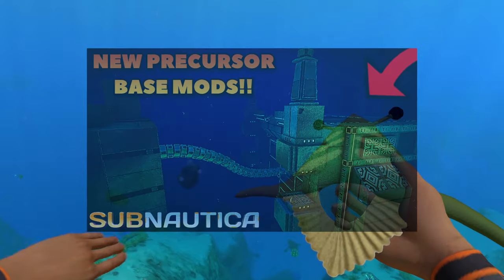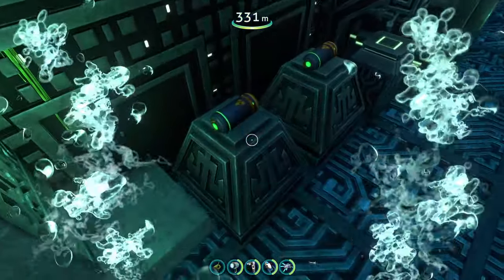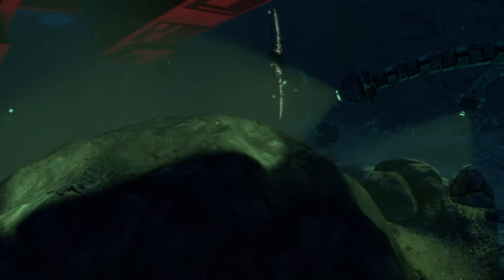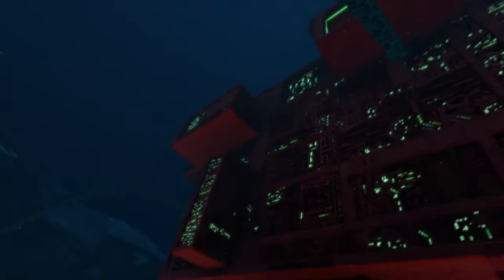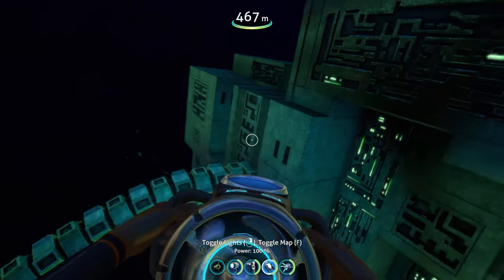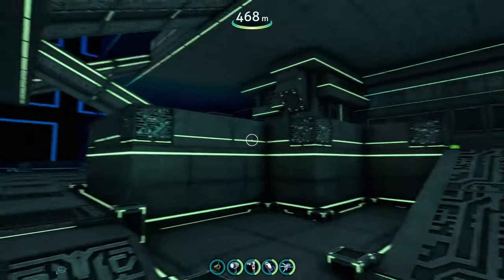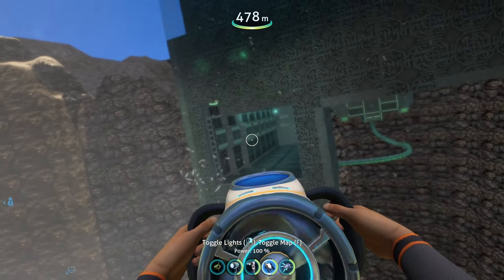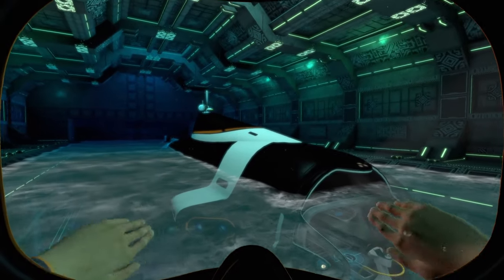AMAZING PRECUSOR FACILITY MODS for Subnautica!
In this Subnautica Modding video, I'll be showing you 3 new AMAZING Precursor FACILITY mods for subnautica that will let give you new alien facilities to explore! These mods will add interesting locations to your subnautica game which can help spice up gameplay and make exploration more fun! Whether you're a beginner or a seasoned player, these precursor facility mods will enhance your subnautica experience in 2024!

If you're looking to fully mod the world of Subnautica, then this video is for you! I'll show you 3 new mods that each add new precursor facilities to different parts of your subnautica world! Some of the precursor facilities are smaller, medium-sized, and even larger ones that will be modded into your subnautica game that you can go and explore the next time you're playing subnautica! So be sure to check it out, and let me know what you think! Hope this Helps:)

00:00 Introoo
00:20 Precursor Ion Storage Base
02:23 Meteor Research Facility
04:36 Precursor Void Exploration Base
09:04 Conclusion!